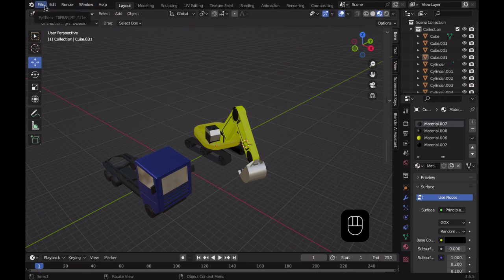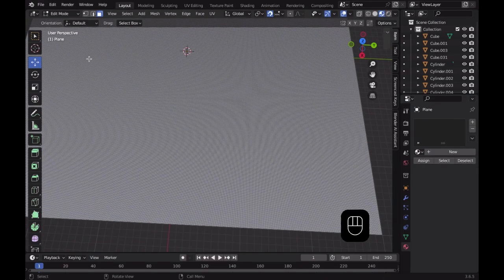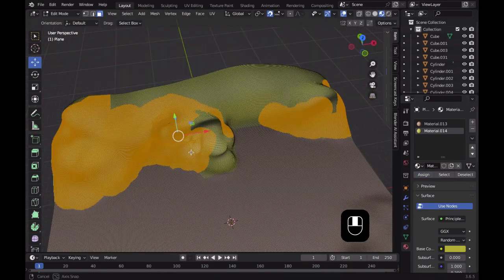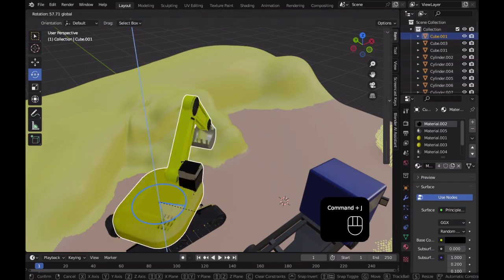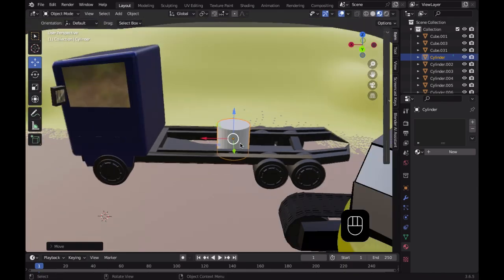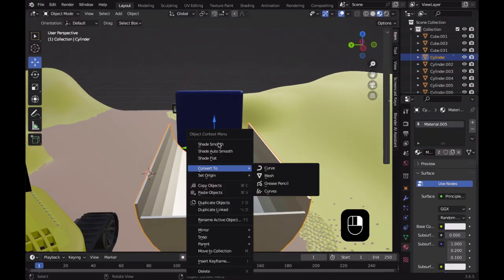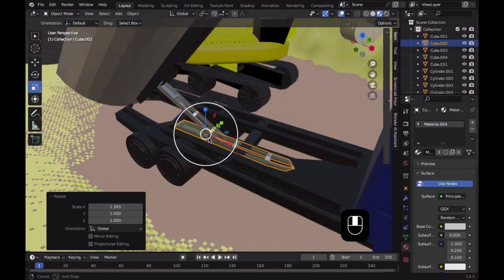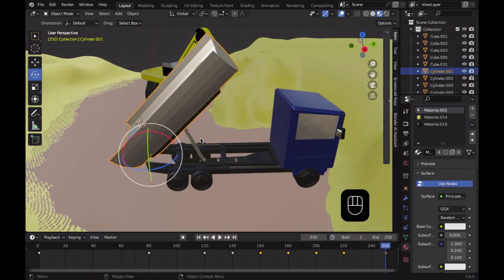Blender Construction Site & Animation Beginner Tutorial - Project 3 Of Building Site Series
*This is a simple beginner tutorial for children and teenagers to get started on Blender, the coolest software for CAD-Design.*

• We teach kids Blender with beginner tutorials and we do it in a fun way.
• We love CAD, 3D-art, 3D-printing, 3D-animation.
• We have learned Blender from the best, like Ryan King, Andrew Price, and Chris Bailey, and we want to share this knowledge around the world.
• We upload videos and will answer questions from kids on things they want to know about in Blender.